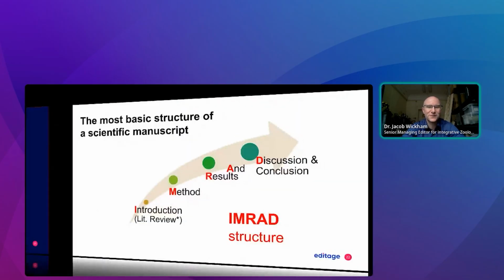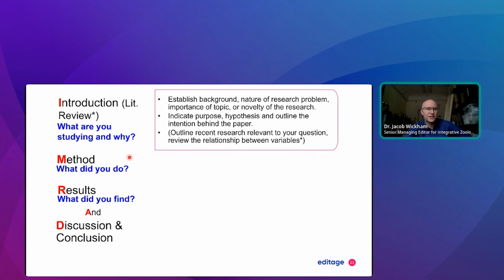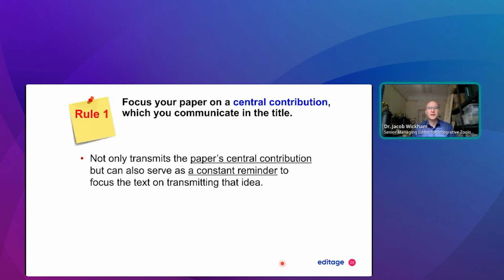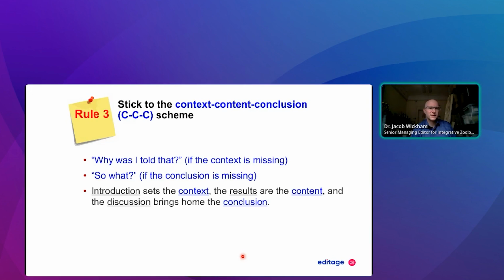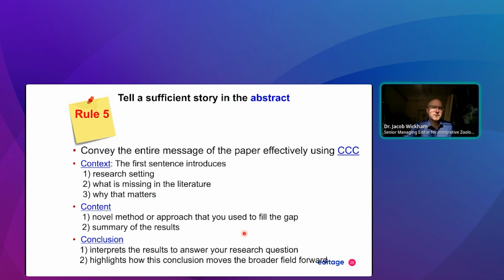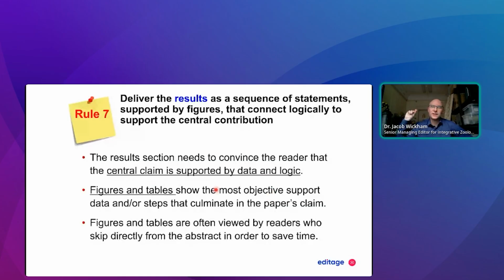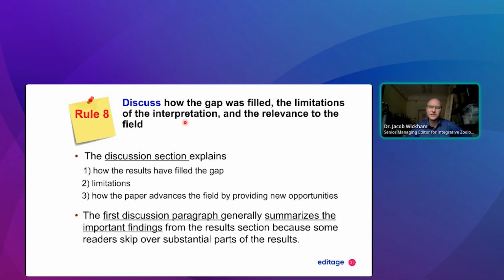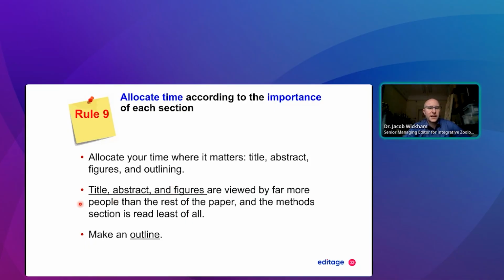How to Structure Thesis and Dissertation Papers: 10 Rules!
Here’s a video that makes the IMRAD format easy! 📚

Planning to write a Master’s thesis, PhD dissertation, or publish scientific papers from your research? In this video, we break down the top 10 rules you need to follow to structure your papers clearly and effectively using the IMRAD format—Introduction, Methods, Results, and Discussion. Whether you’re just starting your research proposal or preparing to publish, this guide is packed with practical tips to help you stay focused and get your work noticed! 💥

First, we talk about why it’s important to think ahead about publishing while you’re still writing your proposal. Structuring each chapter of your thesis like a publishable paper will save you time and effort down the line. Using the IMRAD structure, you’ll learn how to write each section with purpose: define your research questions, describe your methodology, present clear results, and wrap it all up with a meaningful discussion and conclusion.

You will also learn:
• Why your title and abstract are your most powerful tools.
• How to write for readers who do not know your work.
• The importance of logical flow and avoiding “zig-zag” structure.
• How to build a strong introduction and an impactful conclusion.
• Why tables and figures should dominate your results section.
• How to handle limitations in your research with confidence.
• Why getting feedback early and often is key to success.

This video simplifies the writing process by focusing on what really matters: clarity, focus, and impact. You will discover how to highlight the novelty of your research, identify gaps in the literature, and communicate your central message in every section of your paper. Learn to plan your writing schedule so you spend time where it counts most—like crafting an effective title, strong figures, and a compelling discussion.

If you’re aiming to publish chapters from your dissertation or thesis as academic papers, these tips will set you up for success. Plus, you’ll get real talk about dealing with peer review feedback—and how to use it to become a better researcher and writer.

Perfect for grad students, early career researchers, or anyone writing up academic research. Don’t just write your thesis—turn it into publishable science!

🔥 Watch now to boost your writing skills and level up your academic game! 🔥